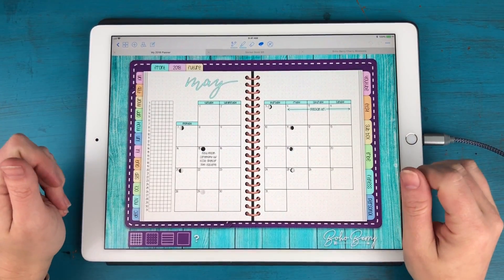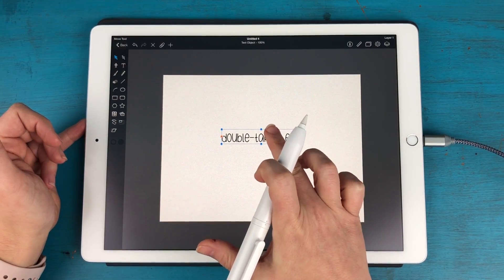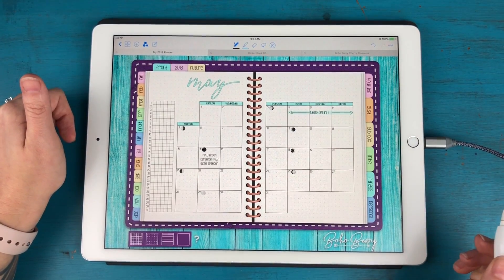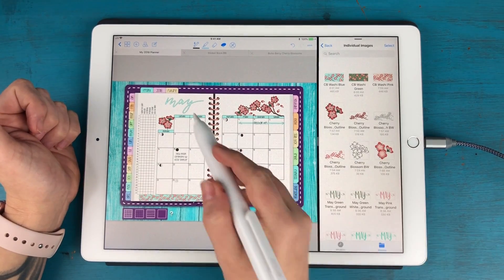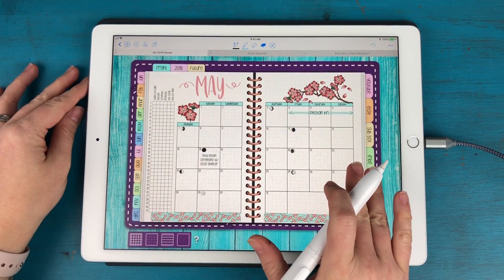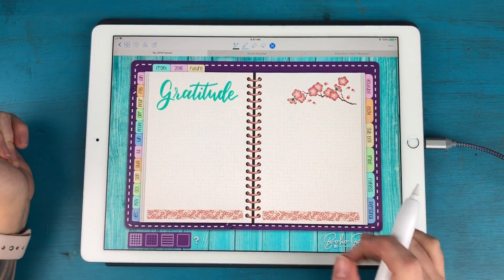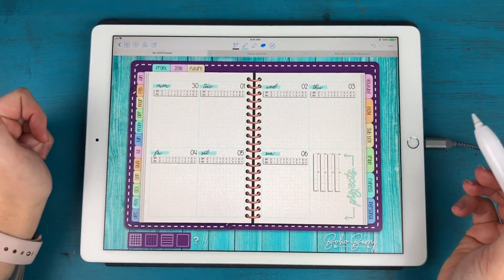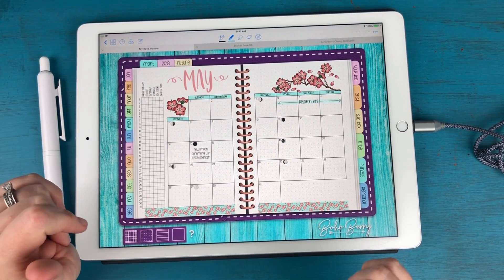One Month in my Digital Planner: Day 0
Welcome to One Month in my Digital Planner! Keep an eye out for additional tutorial videos as well!

SUPPLIES USED:

12.9” iPad Pro
(check out the new iPad! It works with the Apple Pencil and is WAY cheaper :)

Screen Protector

Apple Pencil